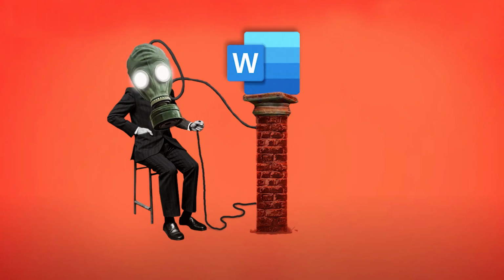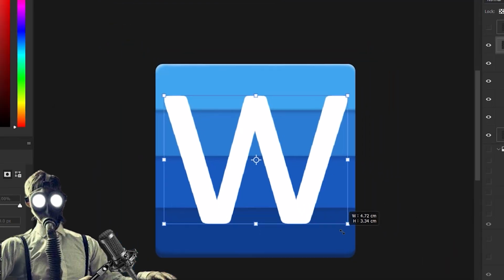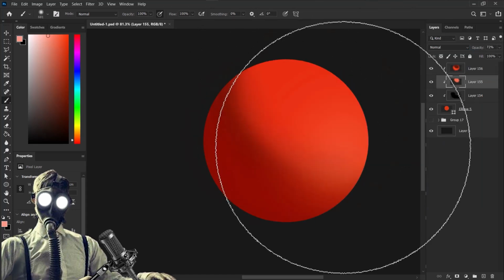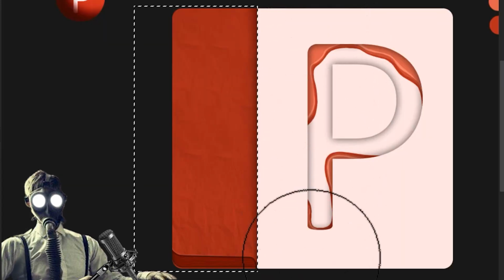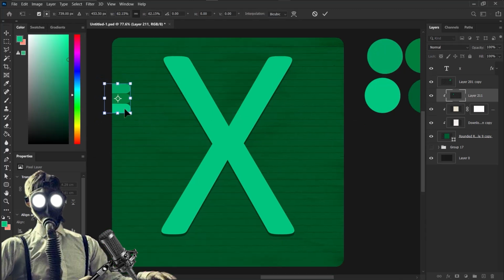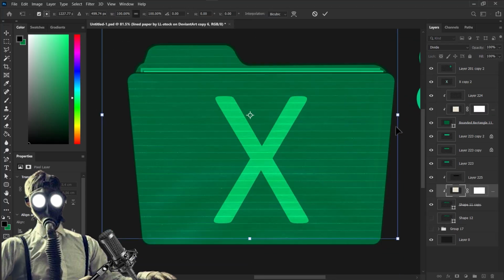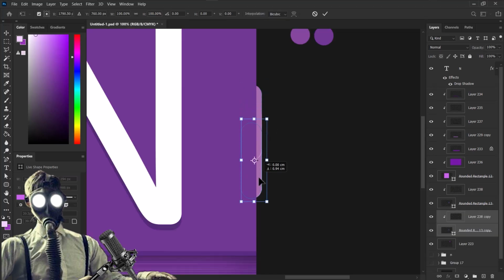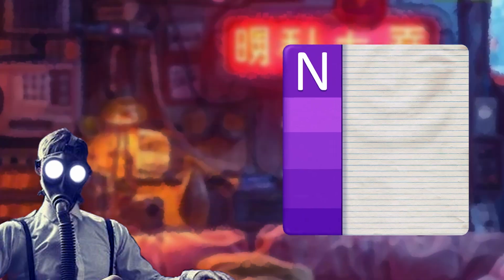Turning Microsoft Logos Oversimplified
Redesigning app logos to be Overcomplicated, then Oversimplified. Which is better?
30 Hours of Microsoft Icon Design Just to Get Fired!

0:00 - Intro
0:14 - Word ( first )
1:26 - Word ( 2 )
2:00 - PowerPoint ( first )
3:00 - PowerPoint ( 2)
4:00 - Excel ( first )
5:25 - Excel ( 2)
6:14 - OneNote ( first )
7:28 - OneNote ( 2)